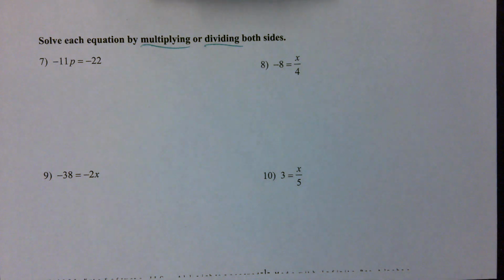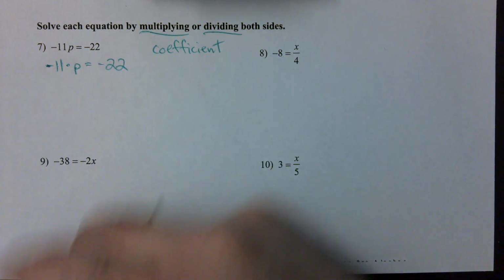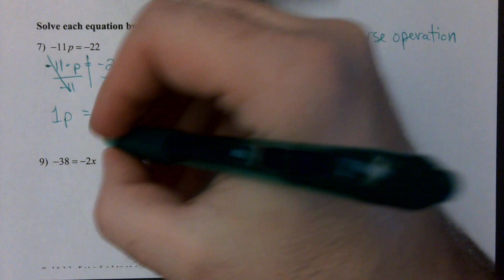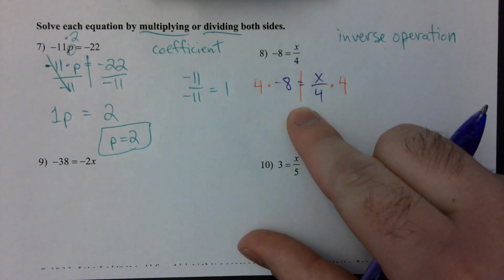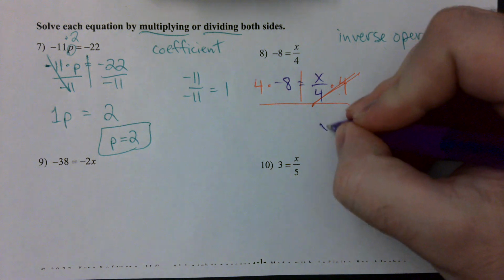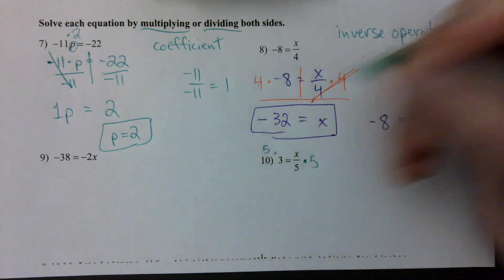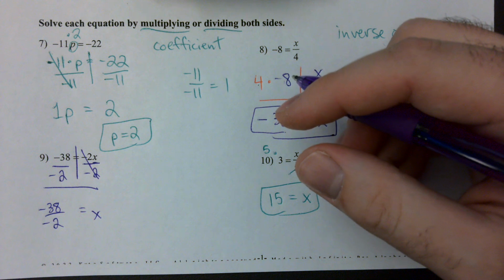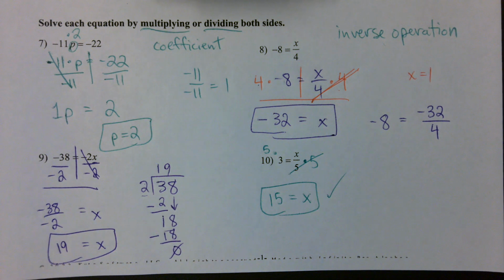WS002 Review pt. 2 - One-Step Equations